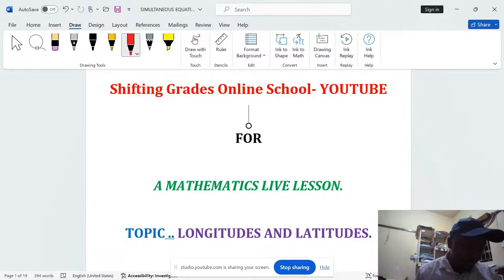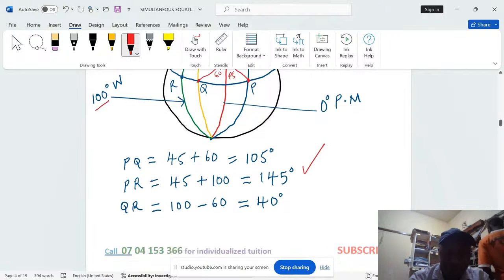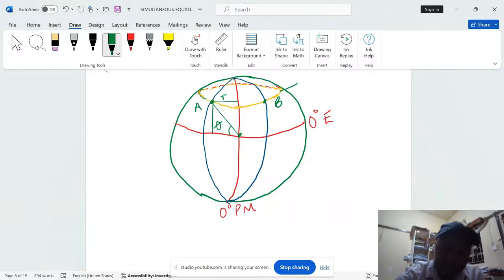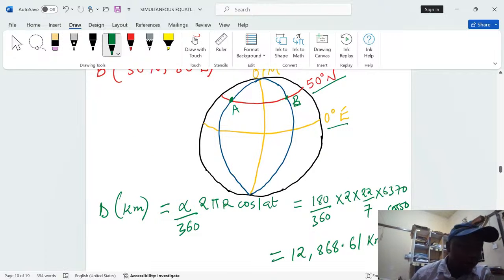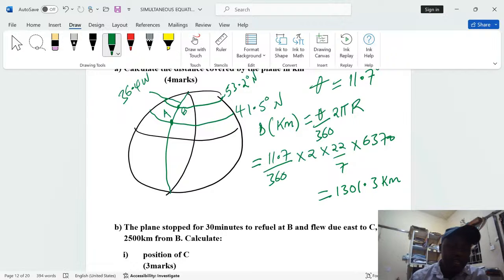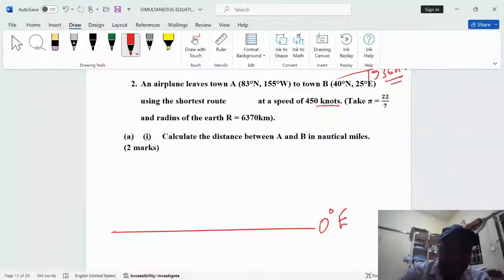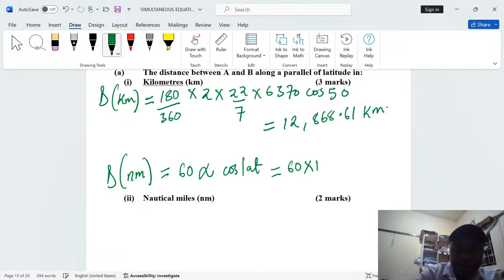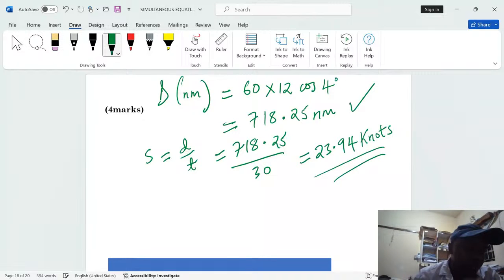LONGITUDES AND LATITUDES . PAPER 2 MATHEMATICS, FORM 4.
LIVE LESSONS AT SHIFTING GRADES ONLINE SCHOOL.